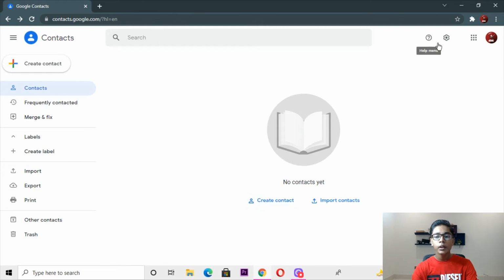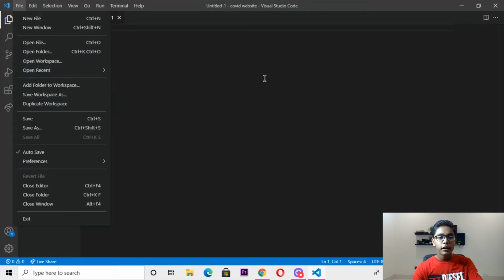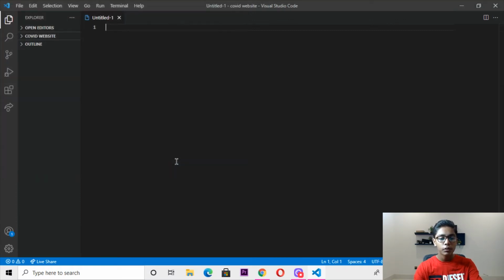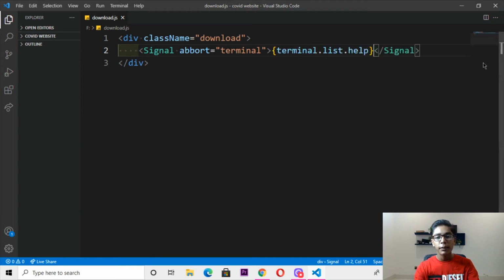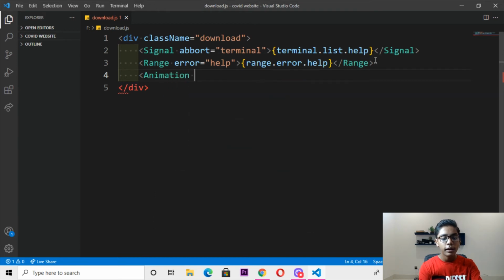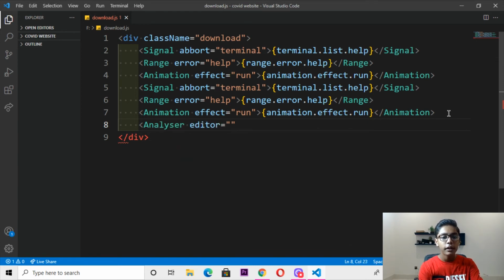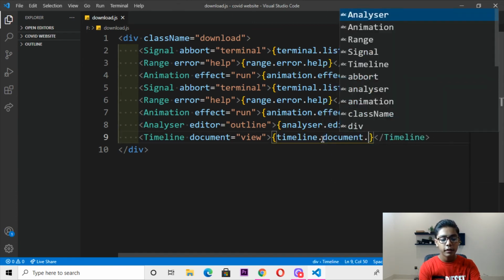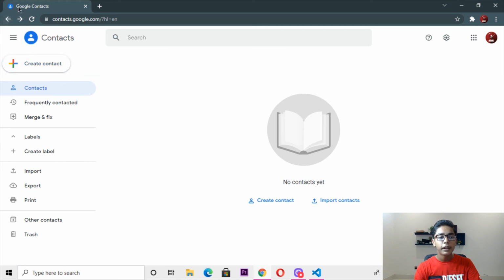HOW TO BUILD GOOGLE CONTACTS IN JAVA FOR BEGINNERS TUTORIAL | NEWIBALLDESIGNINGDEVELOPER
This video is about HOW TO BUILD GOOGLE CONTACTS IN JAVA FOR BEGINNERS TUTORIAL | NEWIBALLDESIGNINGDEVELOPER

Time Stamps 👇:
- Getting Setup - 00:00
- Google Contacts - 5:19
- Google Collections Interface - 8:01
- Conclusion - 9:00